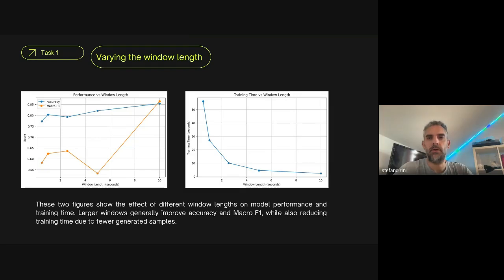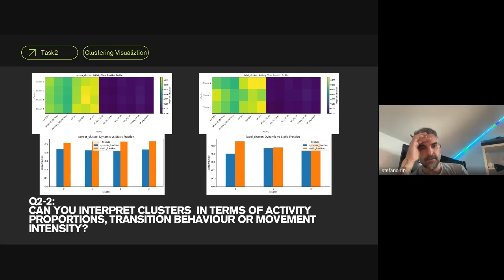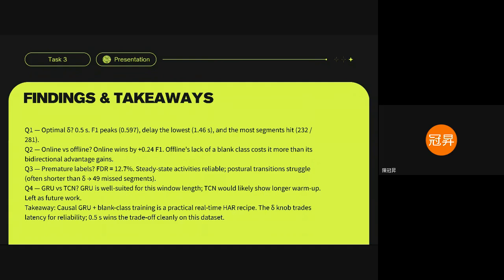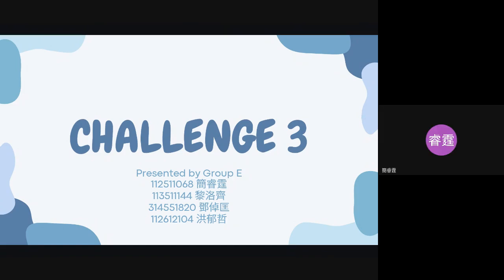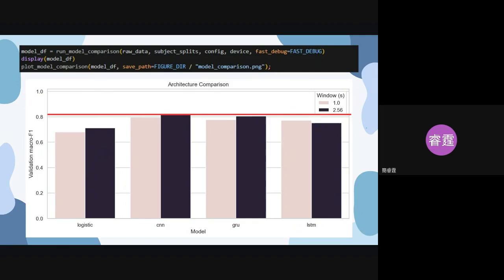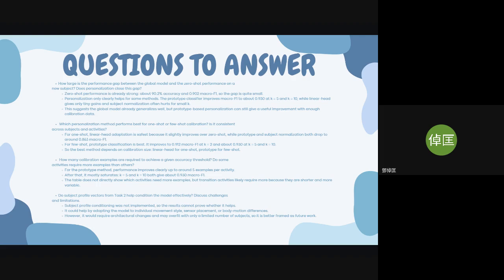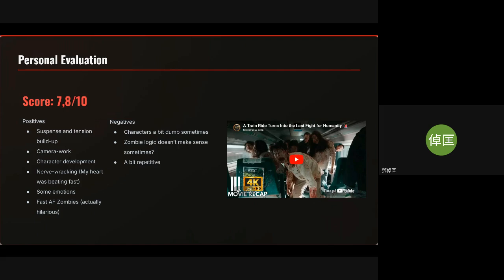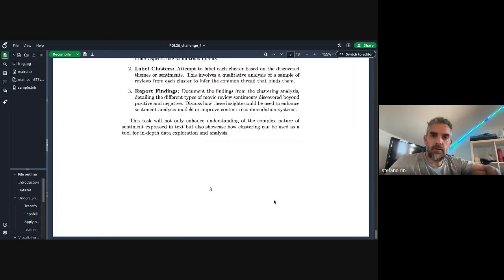Lab on Python for Deep Learning - 2026/05/27 07:07 CEST - Recording